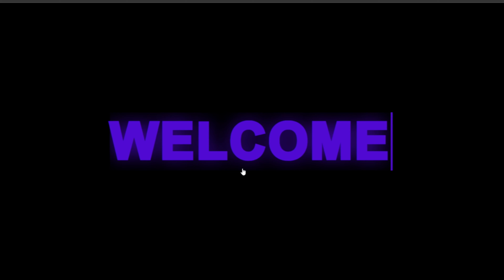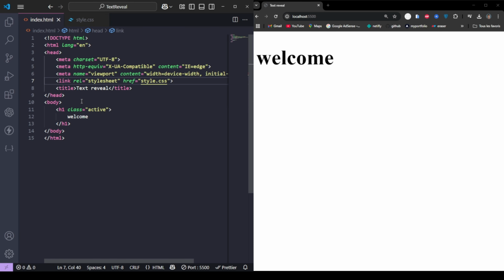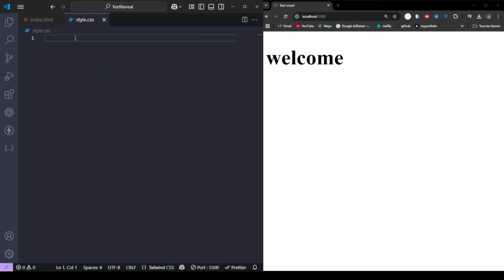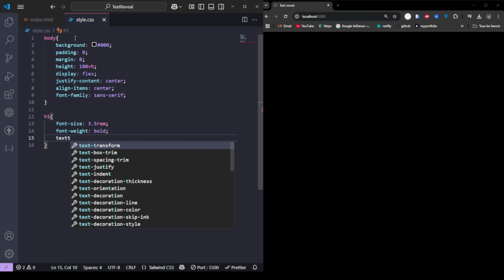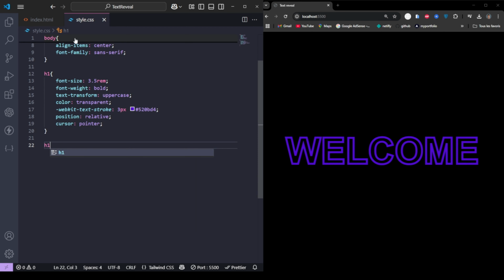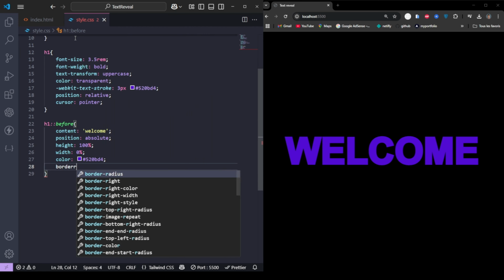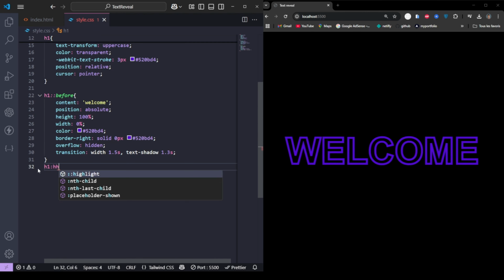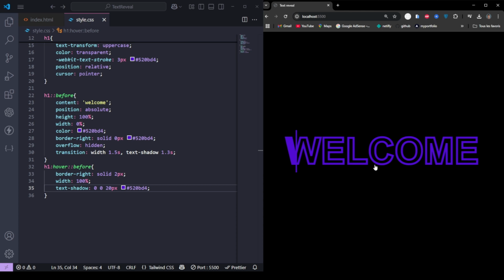How To Do Text Reveal Hover Effect in HTML & CSS (step by step)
🔥 Learn how to create a stunning text reveal hover effect using just HTML and CSS — no JavaScript needed! In this tutorial, we’ll walk you through creating a glowing text animation that reacts on hover, perfect for modern websites, headers, or landing pages.

🧠 Whether you’re a beginner or brushing up on your front-end skills, this tutorial is for you!